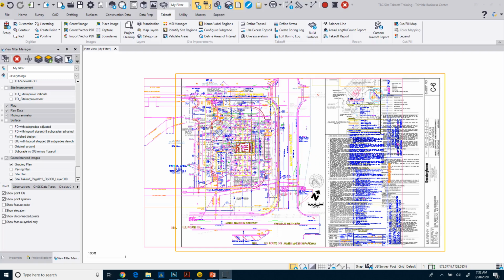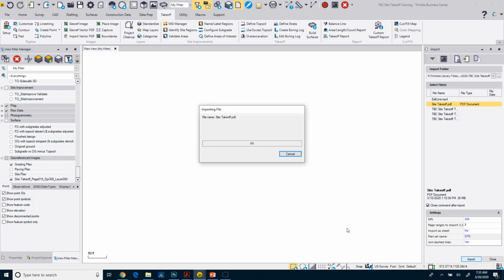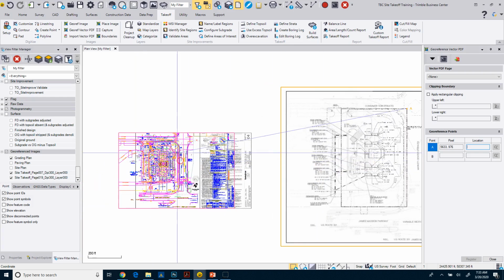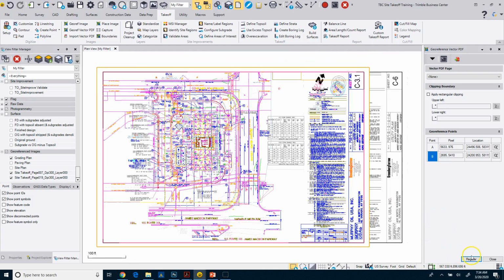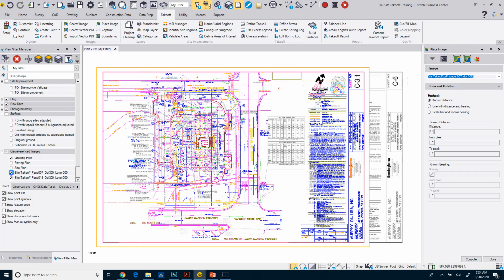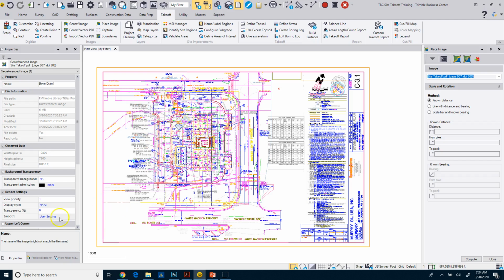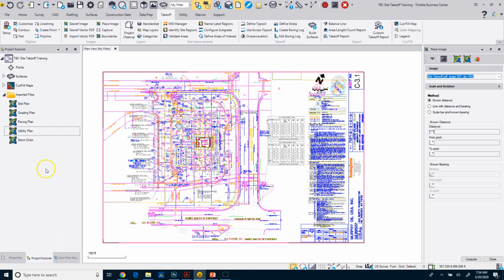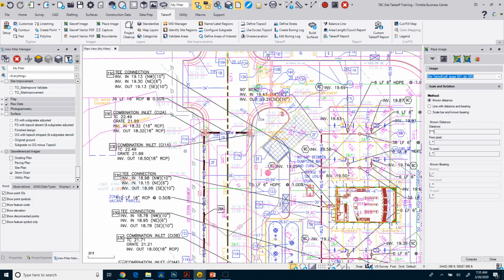TBC Site Quantity Takeoff - Insert Storm Drainage Plan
In the process of managing construction plans, the speaker identifies that the storm drain is detailed in sheet number seven and decides to import it for integration with the utility plan. The speaker imports and georeferences the storm drain plan, ensuring it aligns with the previously imported utility plan. This involves selecting specific points for accurate placement and confirming the georeference by registering the points. The speaker emphasizes the importance of repetition in learning the georeferencing tool. After successful integration, the speaker toggles between the storm drain and utility plans to verify the differences and renames them appropriately in the project explorer for clarity. The focus then shifts to analyzing specific elements such as combination inlets and pipe sizes within the storm drain plan, preparing to work further on utility details.